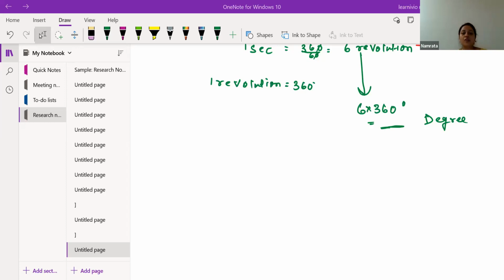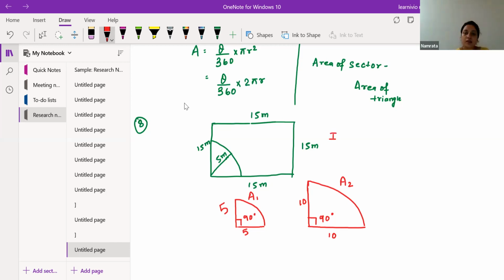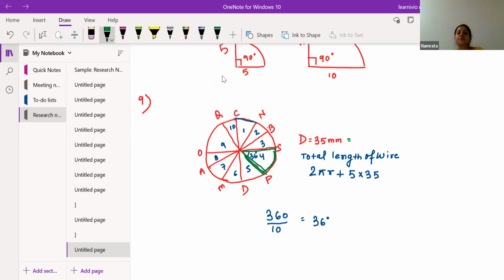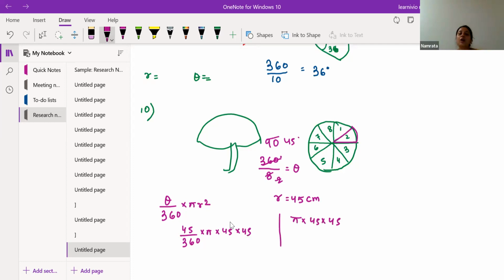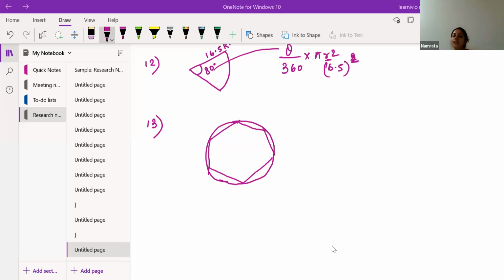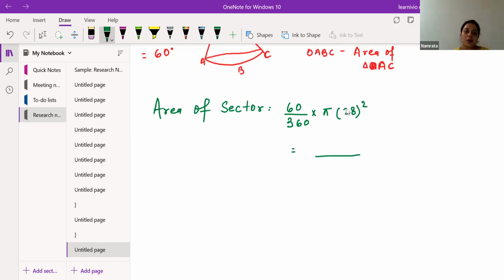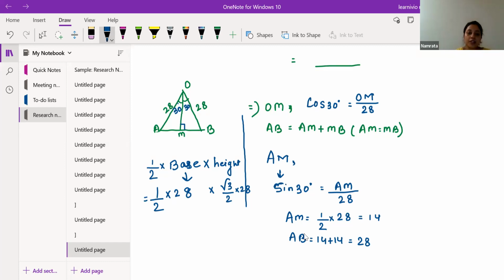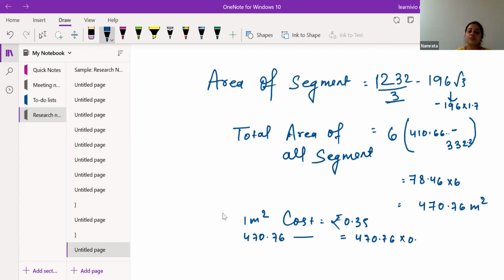Learnivio | Area Related to Circle | Lect 10th M2 11-0-2023.